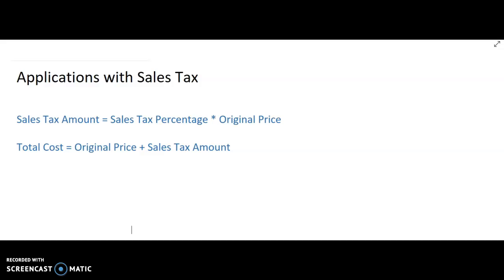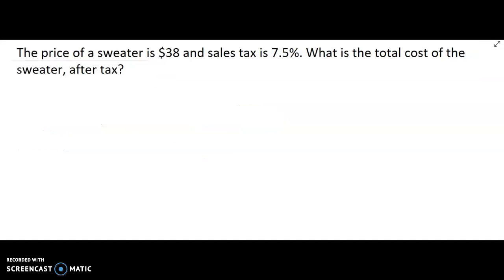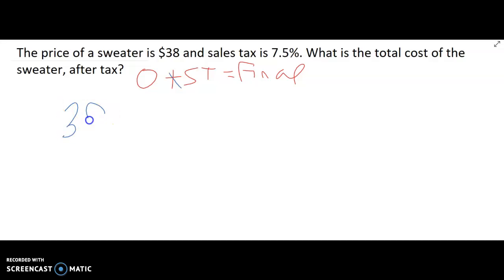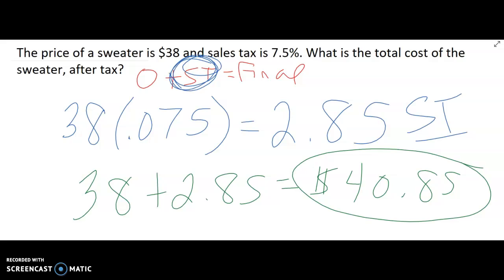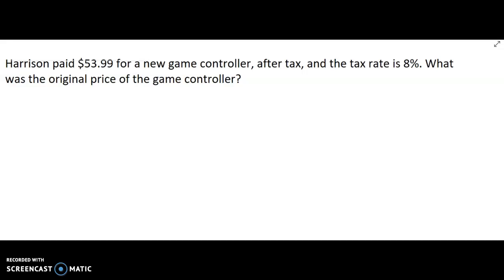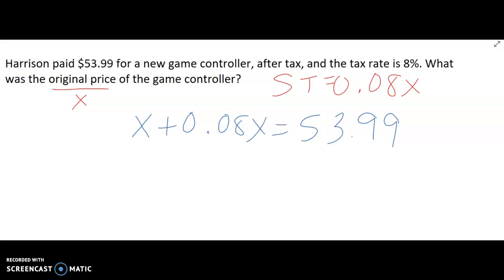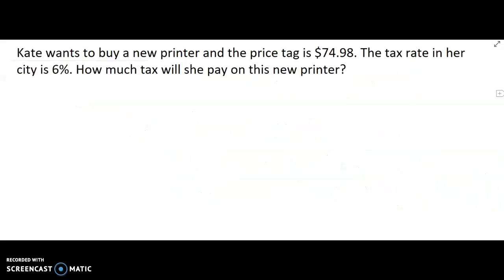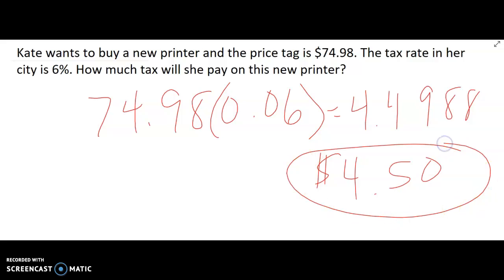Applications with Sales Tax